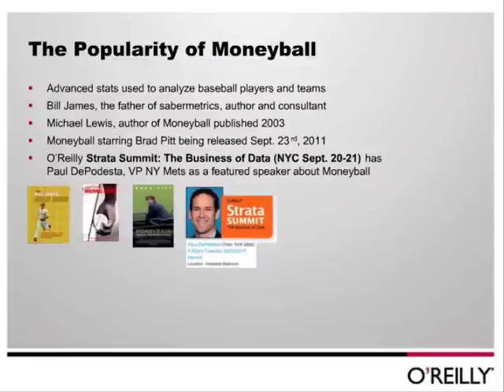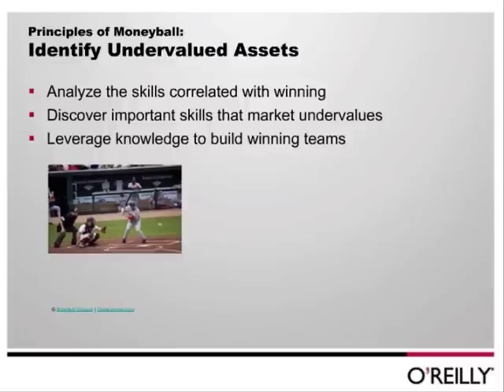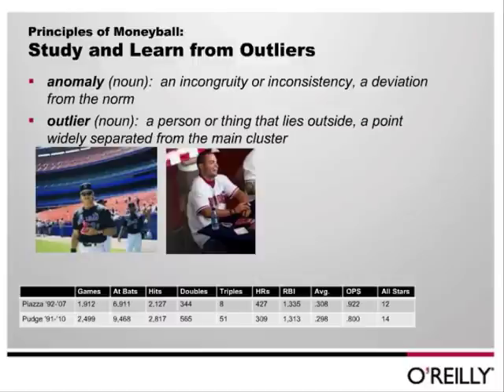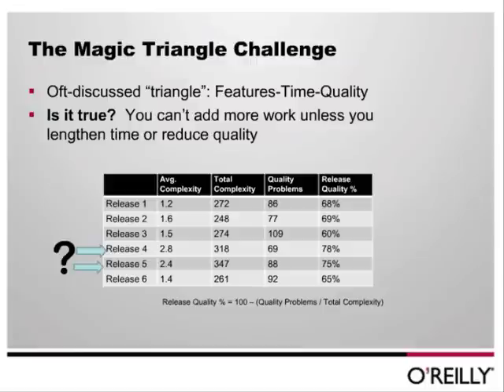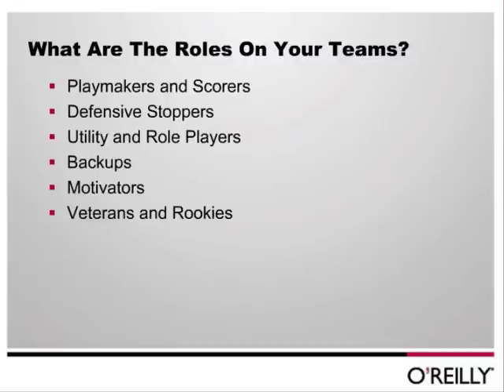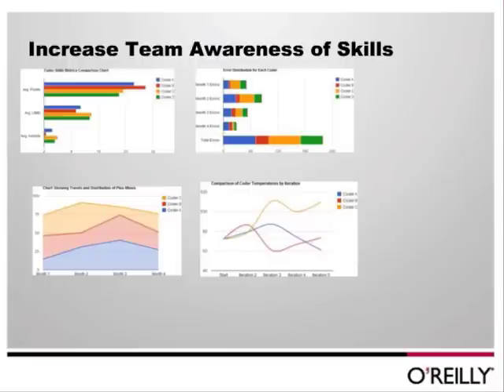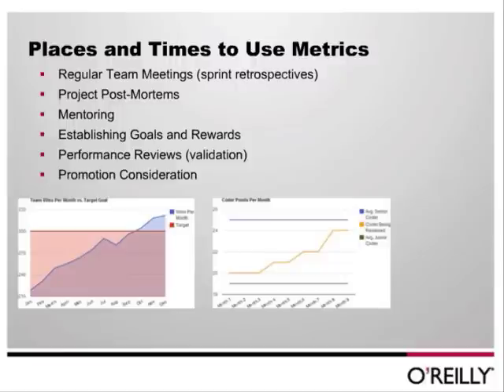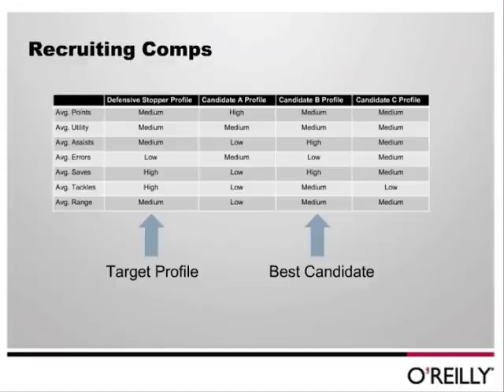Moneyball for Software Teams?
The new movie "Moneyball" starring Brad Pitt is about to be released. Based on the bestselling book of the same name, the movie explores the use of "sabermetrics" to build winning baseball teams. In this webcast, Jonathan Alexander, author of Codermetrics, suggests that these same ideas be applied to software teams. Jonathan will discuss how you can apply similar ideas to improve your software teams, giving examples of specific metrics and techniques to help you identify, analyze, and discuss the successes and failures of your software engineers and to help make the team a more cohesive and productive. If you manage or lead teams of software developers and engineers, and want to make sure that your focus is on success, you can't afford to miss this entertaining and instructive event.

About Jonathan Alexander:
Jonathan Alexander is VP Engineering at Vocalocity, a leader in cloud-based business telecommunications. Previously he built and managed software teams at vmSight, Epiphany, and Radnet. He studied computer science at UCLA, and began his career writing software for author Michael Crichton.